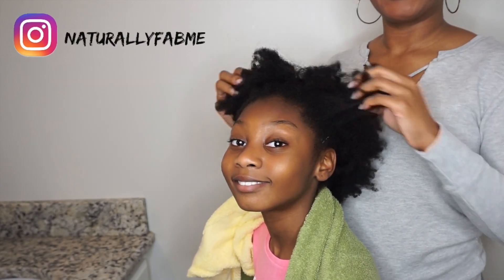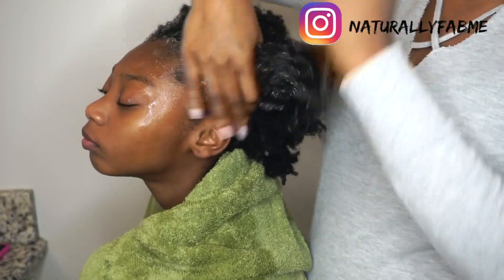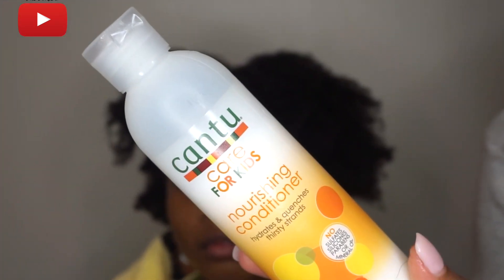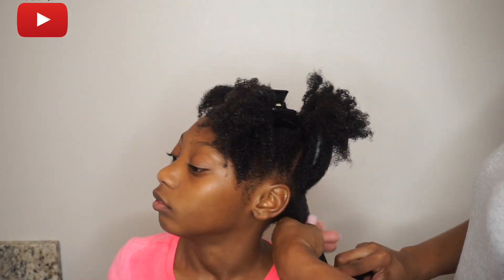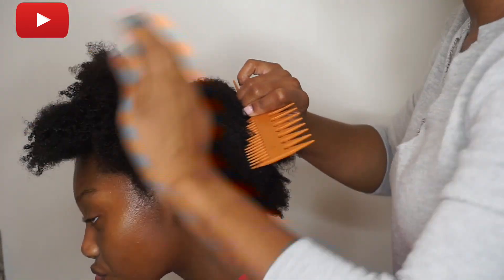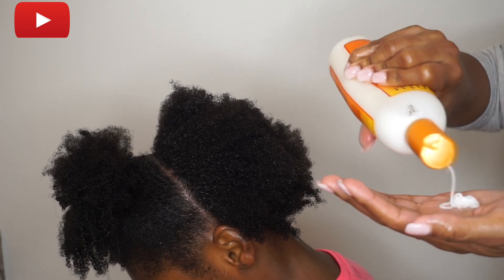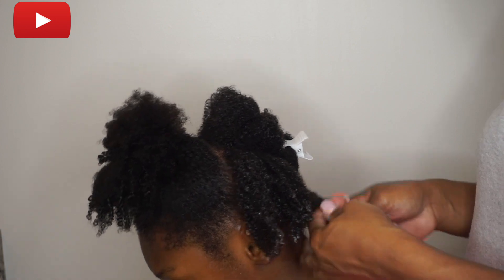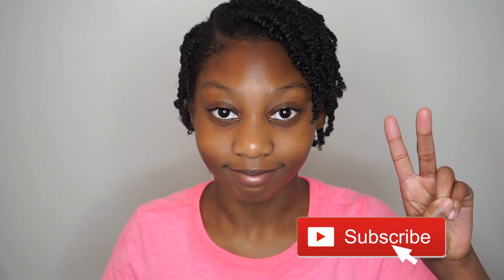NATURAL KIDS | WASH DAY + EASY Detangling!!!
Hey Fabulous people! Today I'm sharing my mini me's wash day routine featuring Cantu! If you are looking for great products for natural hair wash day for kids, then you should try these!

These hair care products work wonders on my kinky curly daughter's hair! It cleanses, conditions, and makes sure  detangling is super easy! This is highly recommended for a STRESS FREE and TEAR FREE WASH DAY!

P R O D U C T S:
Cantu for Kids Nourishing Shampoo

Cantu Nourishing for Kids Conditioner

Cantu Conditioning Detangler for Kids

Cantu Moisturizing Curl Activator

Creme of Nature Cocunut Milk Foaming Mousse

Creme of Nature 5 essential oil

✨Thank you to all my 1.2K + subbies!

❤️FAQ:❤️

❤️Transitioned for 11 months and 22 days!
❤️Big Chop: May 22, 2015
❤️Hair Type: 4a 4b and 4c

XOXOXOX

Editing: iMovie
Camera: Sony a5100
Lighting: Neewer Ring Light